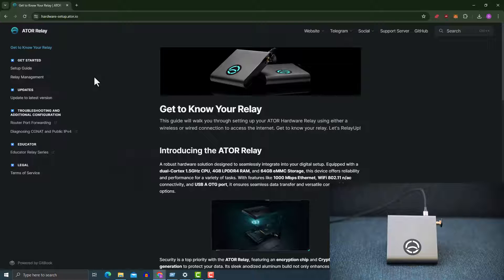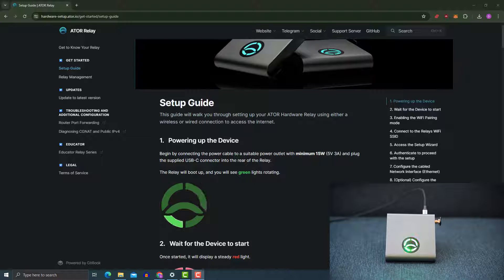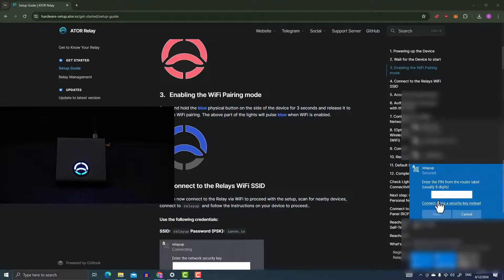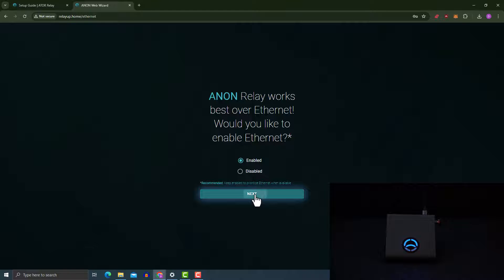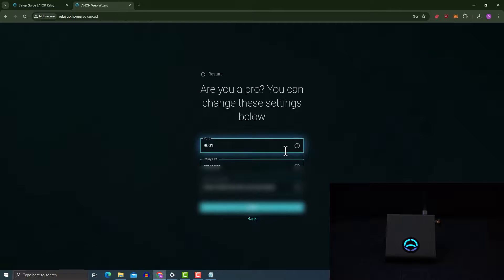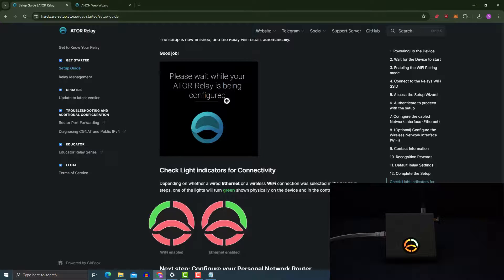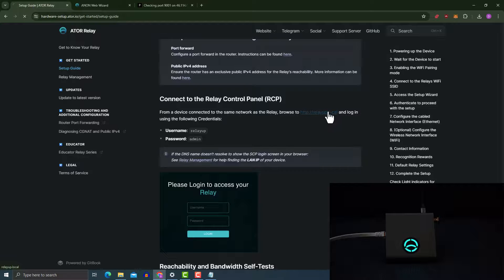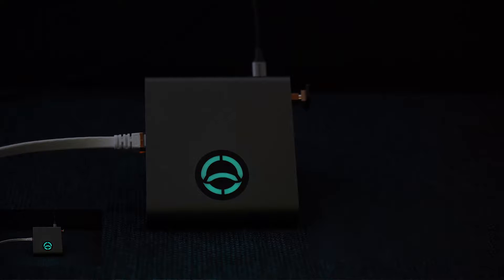Complete guide on setting up your ATOR Hardware relay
Hey there, congratulations if you received your hardware relay. Here is a new tutorial on how to setup this up. If you have any questions, feel free to post this in the comment section and I will be very happy to help you out.